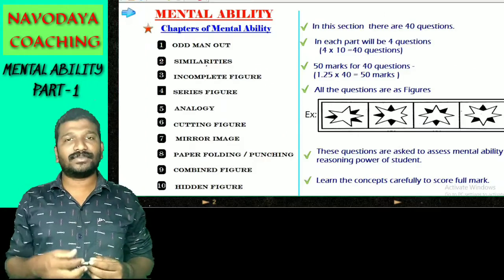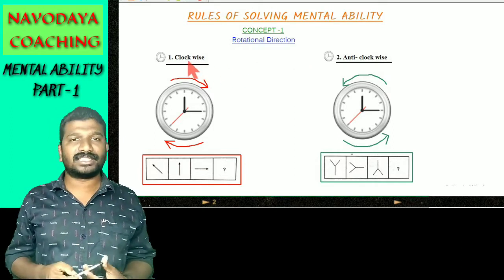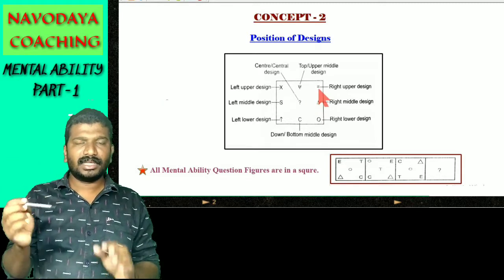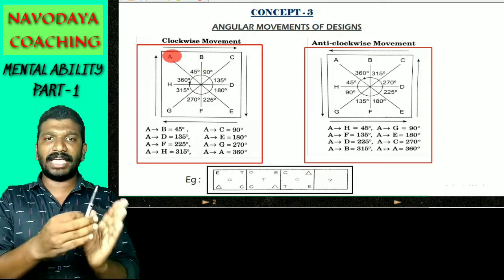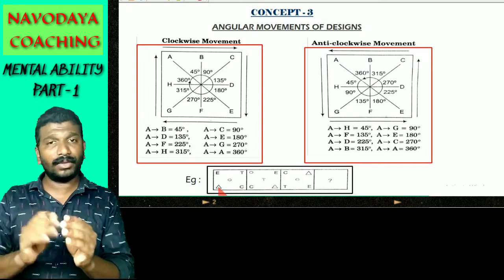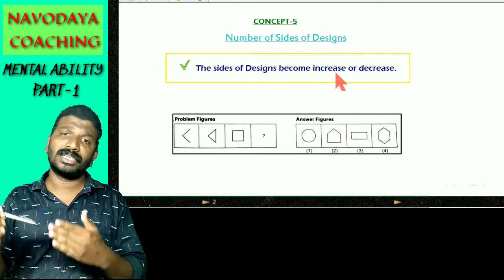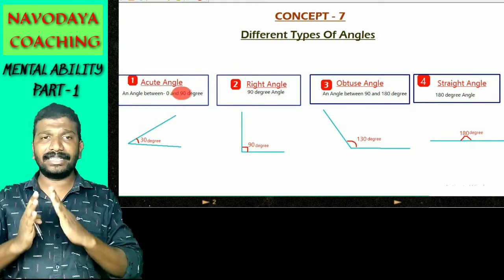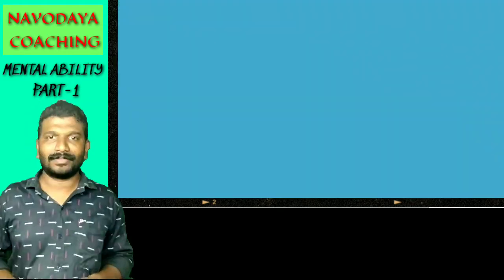How To Prepare For The Navodaya Entrance-Mental Ability Part-1l नवोदय विद्यालय प्रवेश कोचिंग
Navodaya Entrance Coaching - 6
Mental Ability -part-1
How to get full mark in Mental Ability.
Rules of solving problems.
1. Rotational Direction
2. Positions of Designs
3. Angular movements of design.
4. Number of Designs
5. Number of sides of Designs.
6. Shading of Designs
7. Different types of Angles
8. Polygons.